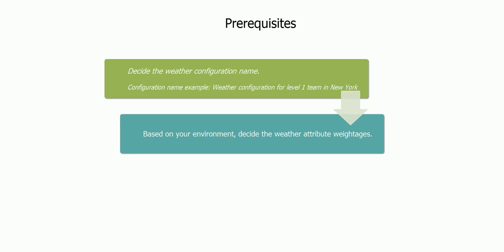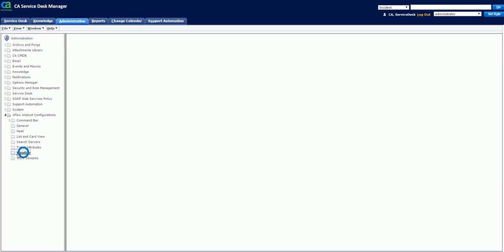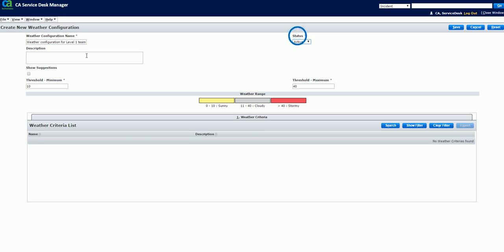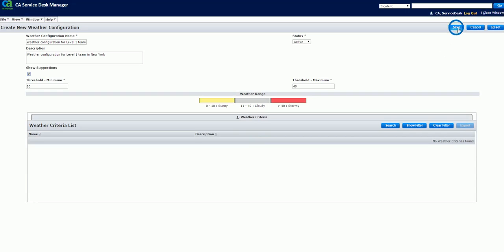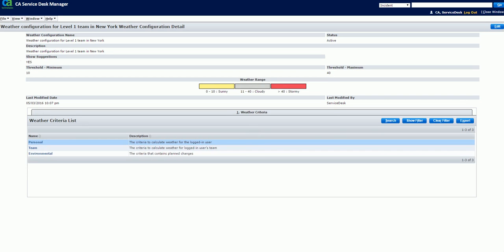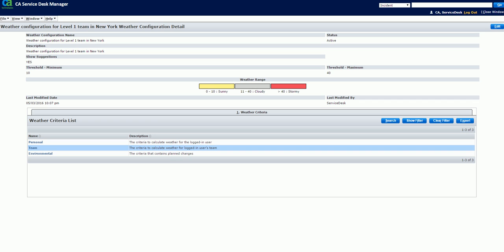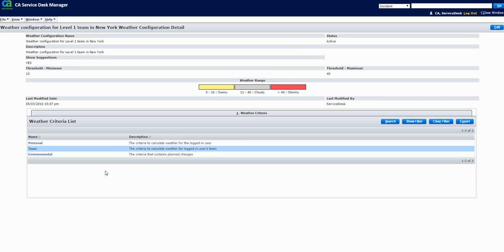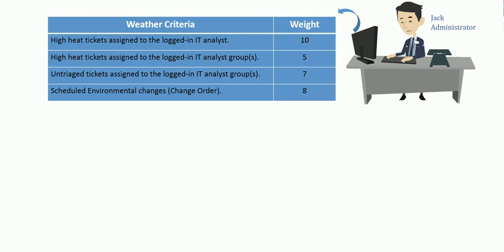How to configure Weather in CA Service Management.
In this video, you will learn how to configure Weather in CA Service Management, 14.1.03. Weather helps put an analyst’s day in context via an at-a-glance view of the upcoming shift and the IT environment.